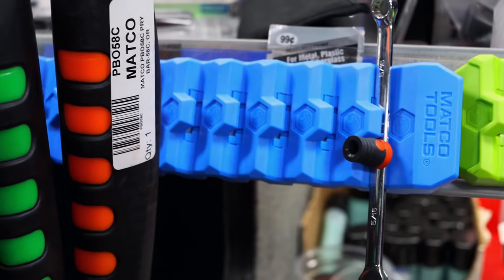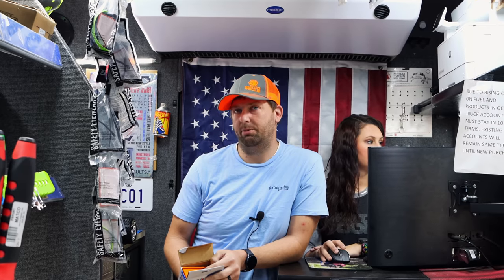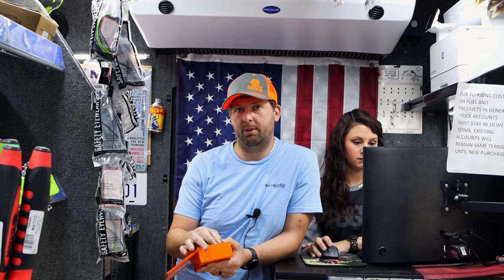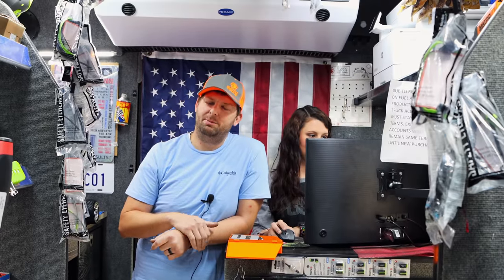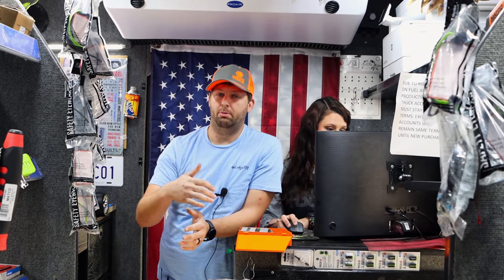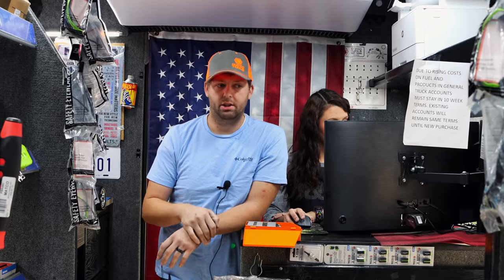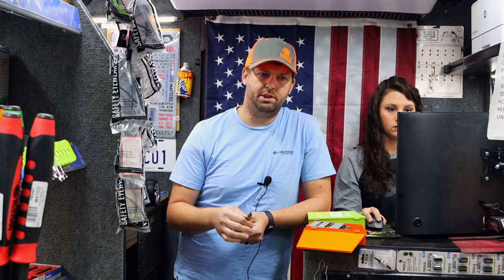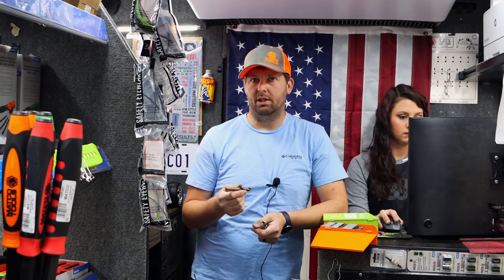Matco Tools New Hyperstep Stubby Drill Bits Whats The Difference? Let Us Show You! Drill Bit Class!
Matco Michael is back and he has that Matco Tool Truck LOADED! This week we take an in depth look at the NEW HYPERSTEP DRILL BIT SET. The Cobalt stubby set. We compare them side by side with the HSS set that they have had and talk about the advantages of each.

Koon Trucking
200 Davidson Dr.